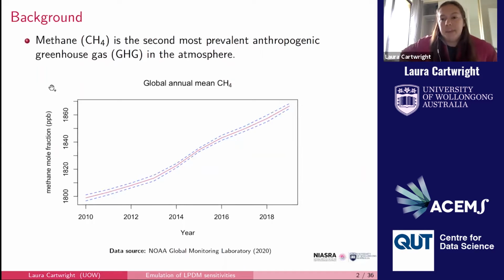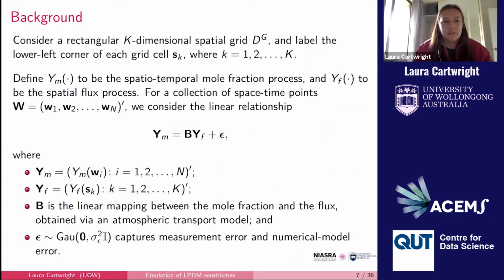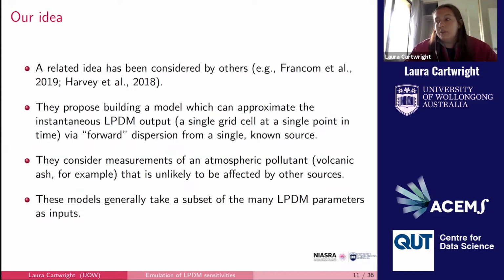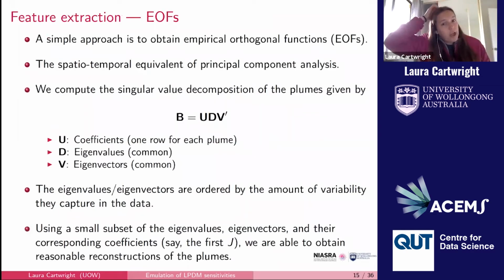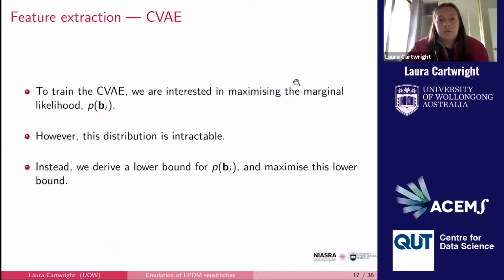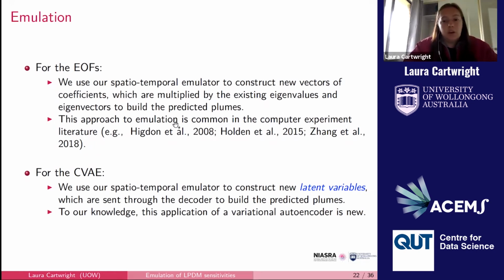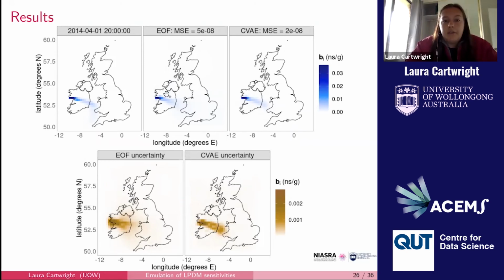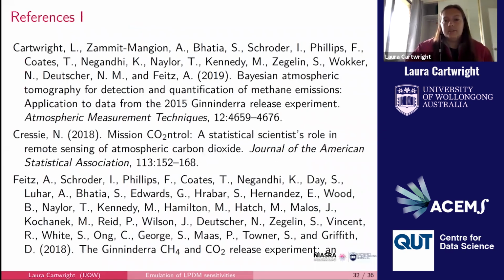Laura Cartwright, Univ of Wollongong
ACEMS & QUT Centre for Data Science EC Bayes Seminar
TITLE: Emulation of Lagrangian particle dispersion model sensitivities using a convolutional variational autoencoder
ABSTRACT: Flux inversion is the process by which sources and sinks of greenhouse gases are identified from observations of gas mole fraction. At the core of the flux inversion process is an atmospheric transport model, often a Lagrangian particle dispersion model (LPDM), that simulates particle trajectories in the atmosphere. These models are highly sophisticated, but are also highly computationally intensive. In related studies, researchers have proposed emulating the output of LPDMs at a small set of locations using a small subset of the LPDM inputs. However, existing approaches are limited to situations involving a single, known source of a specific atmospheric pollutant that could only have been emitted from that source.  With greenhouse gases, the spatial sources and sinks constitute entire spatial fields. We thus need to emulate plumes over an entire spatial domain. In this talk I will present a method to emulate the sensitivity plumes of methane mole fractions to a methane flux field. We use a convolutional variational autoencoder (CVAE) to reduce the dimension of the sensitivities (via the encoder segment), and fit a spatio-temporal Gaussian Process emulator on this reduced-dimensional space. Using the decoder segment of the CVAE, we obtain corresponding plumes from emulated variables. We then use our model to emulate a collection of sensitivities obtained using the Numerical Atmospheric Modelling Environment (NAME). For comparison, we repeat the study using empirical orthogonal functions (EOFs) for dimensionality reduction. Based on performance metrics computed on the emulated sensitivities, the CVAE performs marginally better than the EOFs. We conclude that our emulation-based approach can be used to considerably reduce the amount of computing time needed to generate LPDM outputs for use in high-resolution flux inversions.